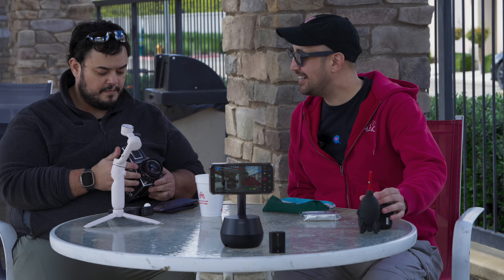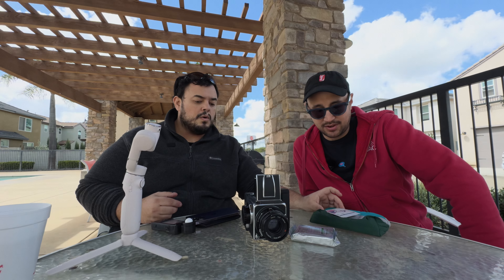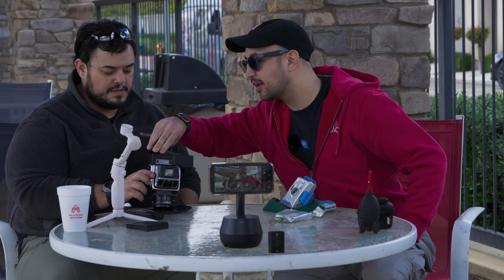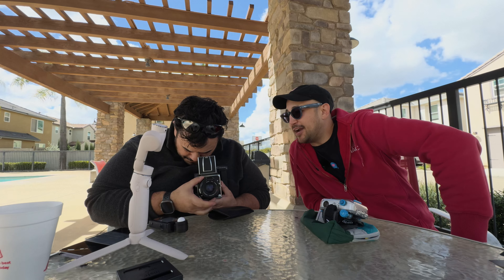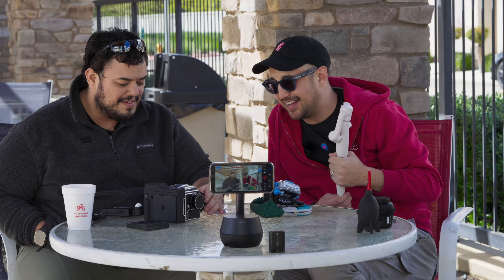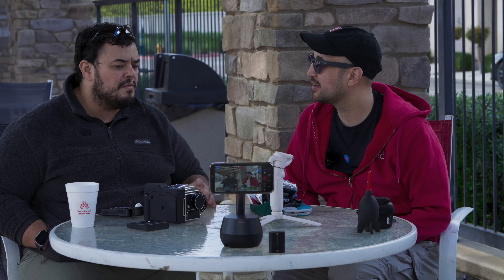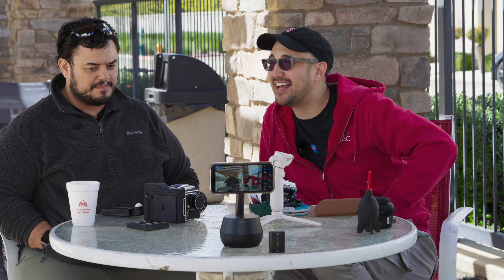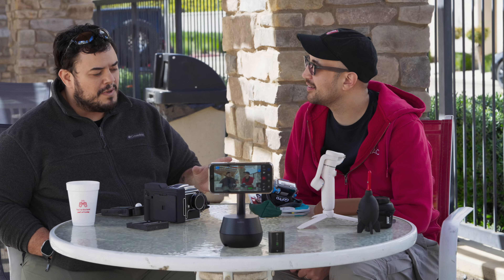The Nons Instax & Hipster Freewrite!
Kyle Lowe is a participant in the Amazon Services LLC Associates Program, an affiliate advertising program designed to provide a means for sites to earn advertising fees by advertising and linking to Amazon.com
00:00:00 Introduction
00:00:18 NONS Hasselblad Instax Back
00:12:03 Original GoPro Hero
00:14:54 Belkin Auto Dock Camera Opertator
00:28:44 Meta Ray-Bans
00:31:15 US DOJ suing Apple?
01:18:19 The Freewrite Traveler